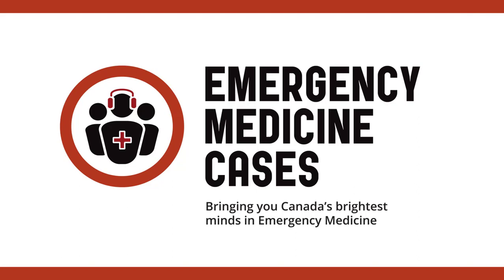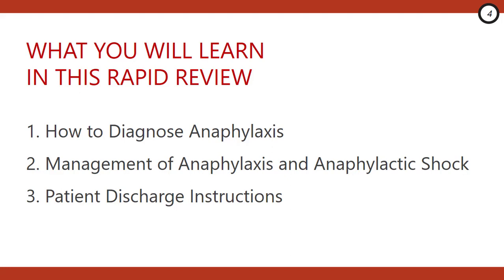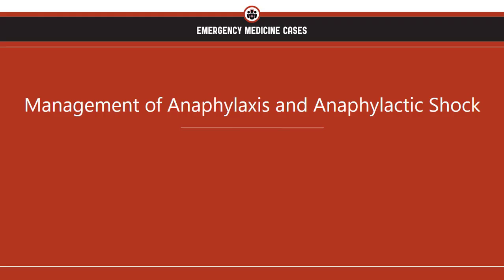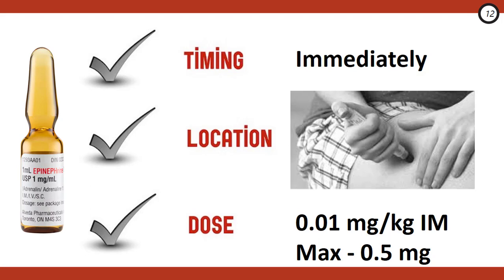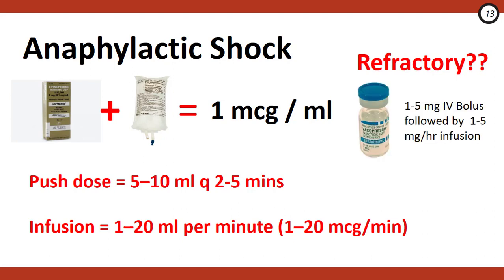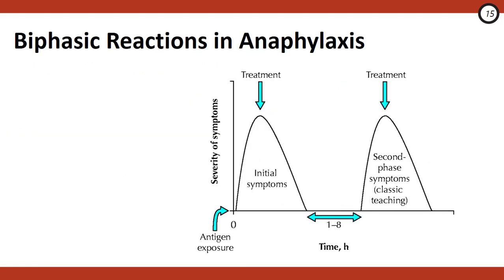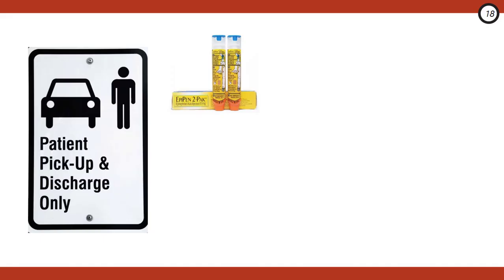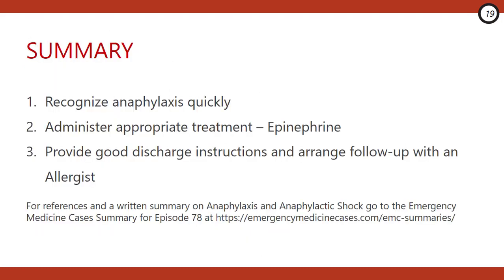Anaphylaxis and Anaphylactic Shock